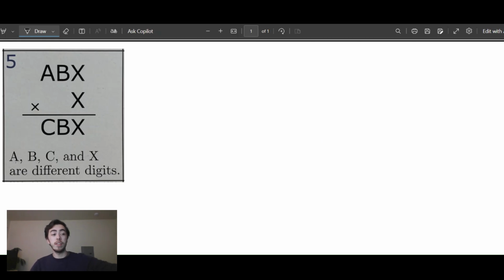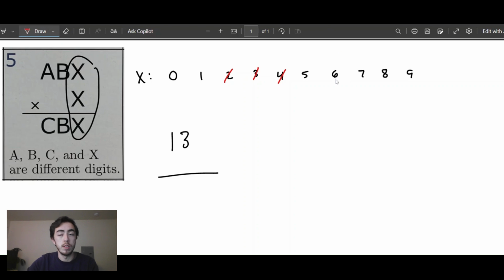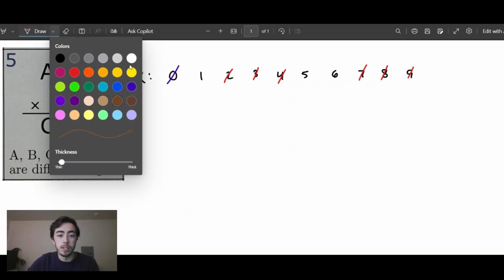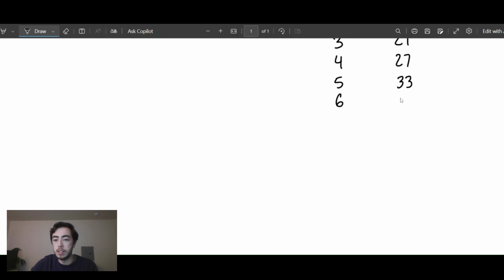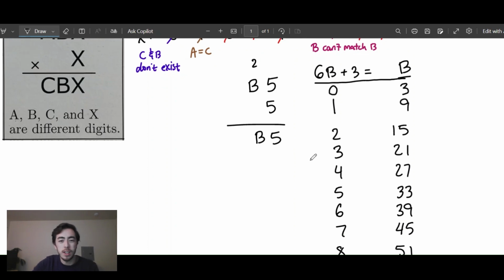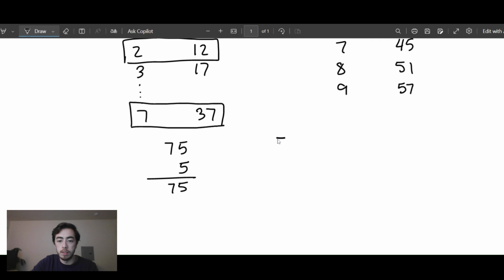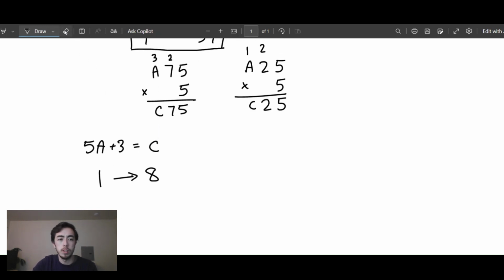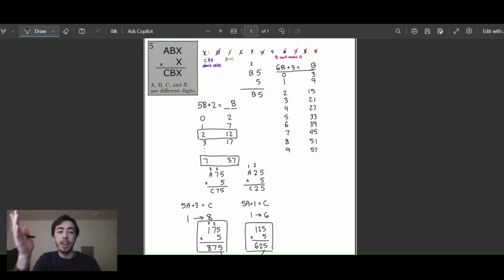Solving AMS Daily Epsilon 2025 - March 5